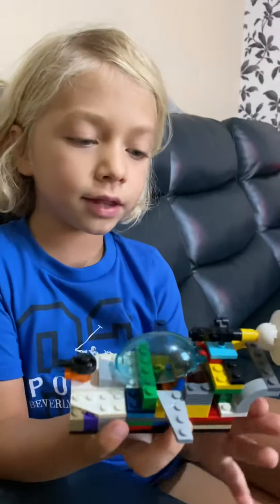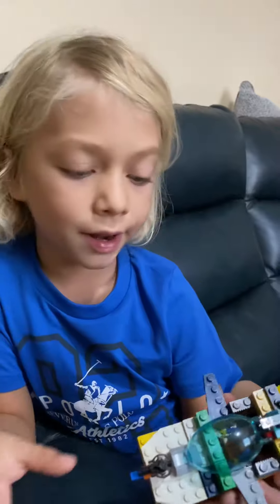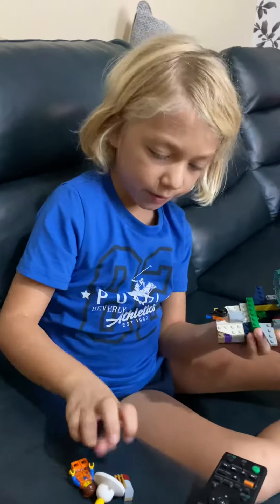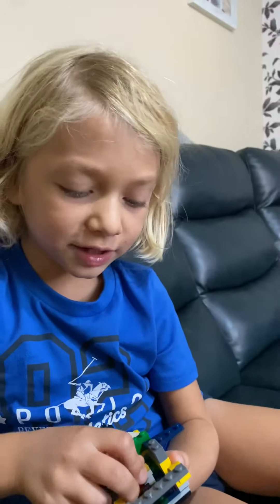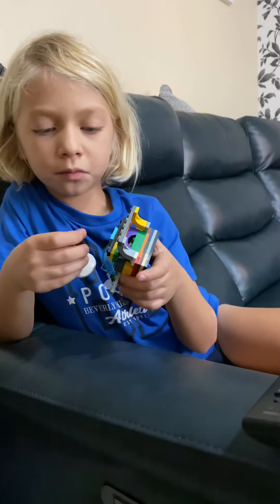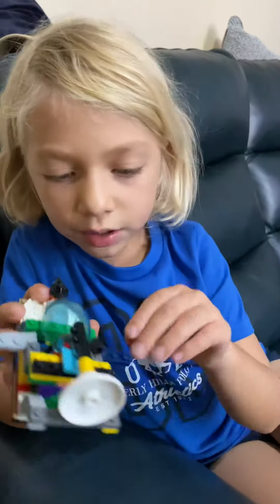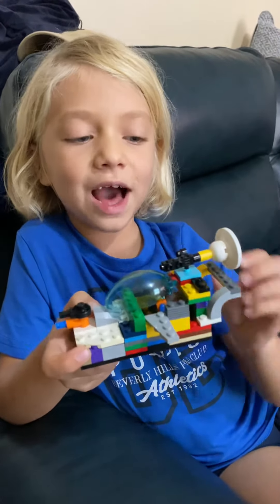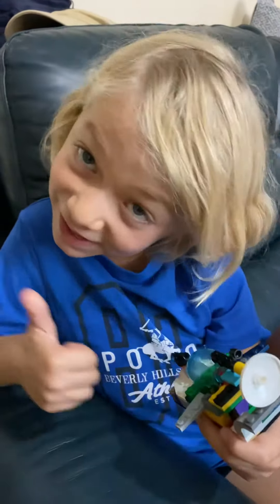Time travel machine